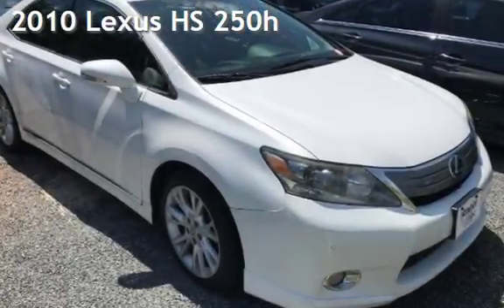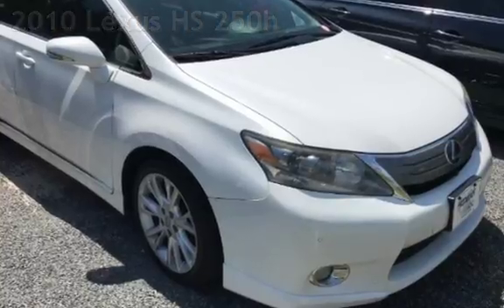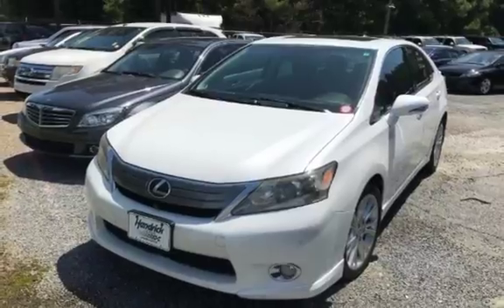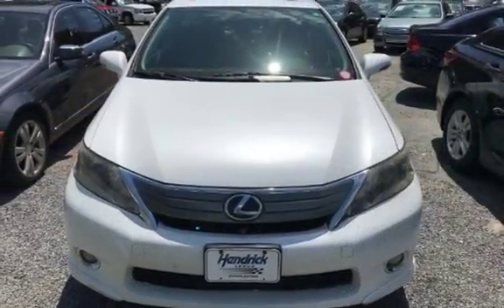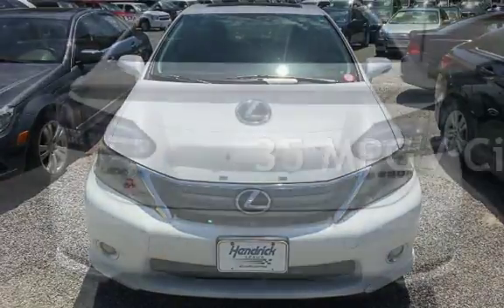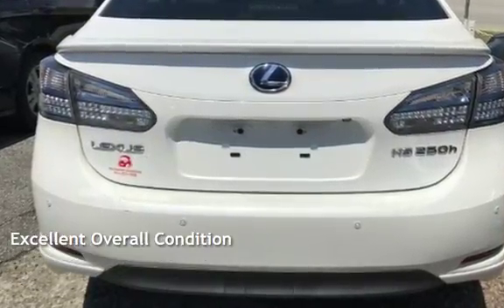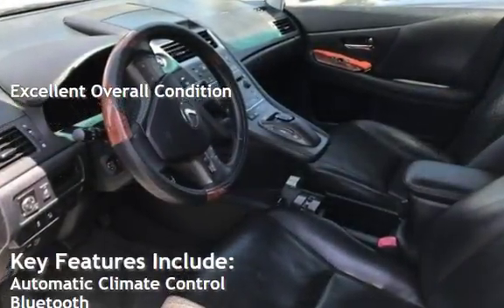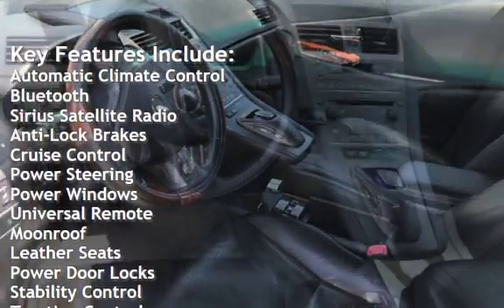2010 Lexus HS 250h for sale in NORTH CHARLESTON, SC